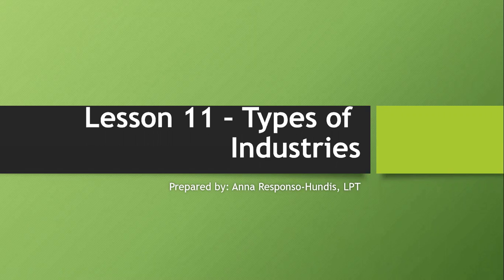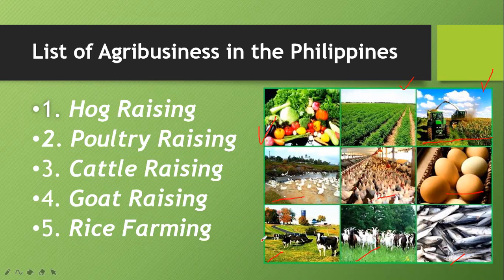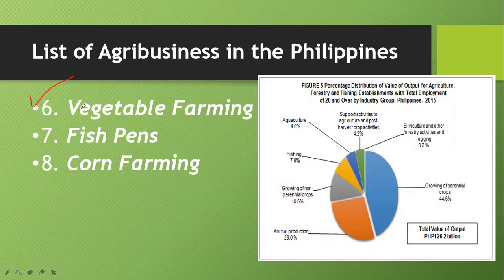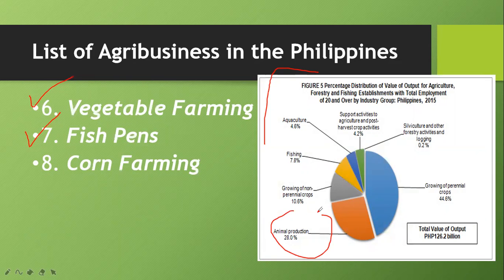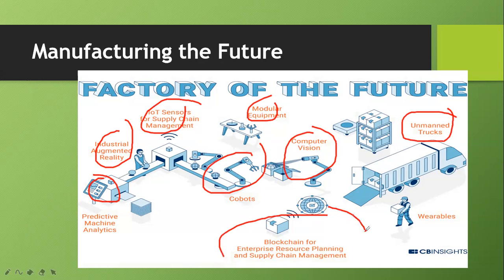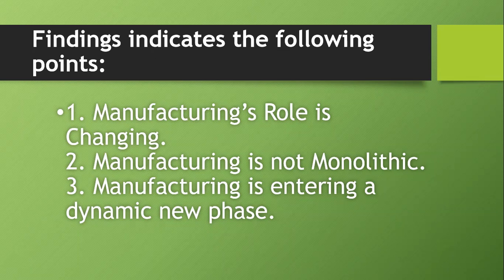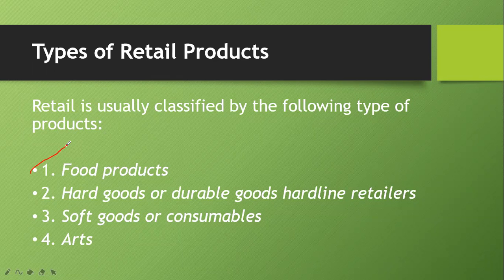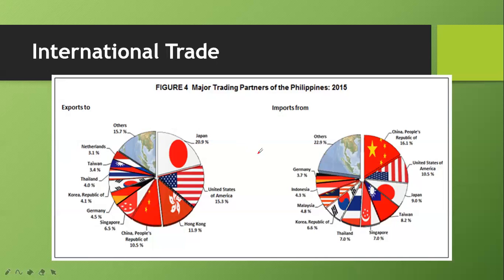App Econ - Lesson 11 - Types of Industries